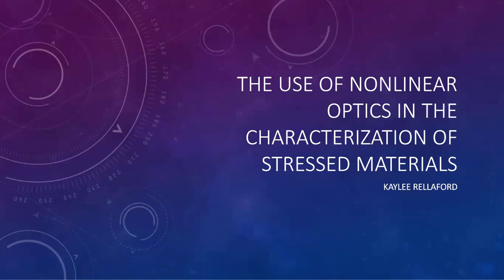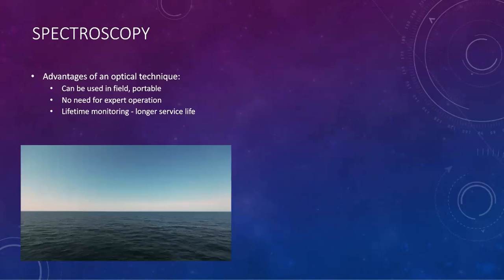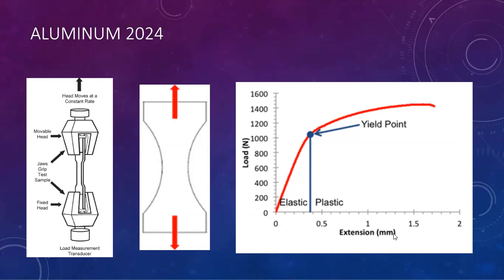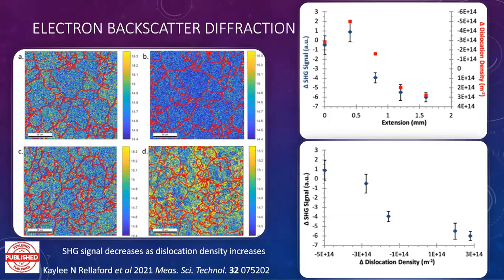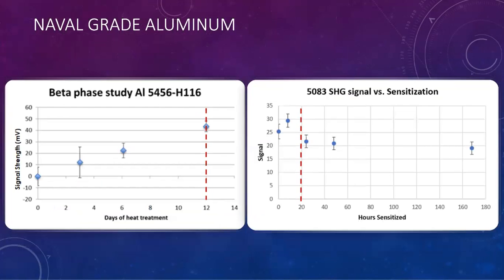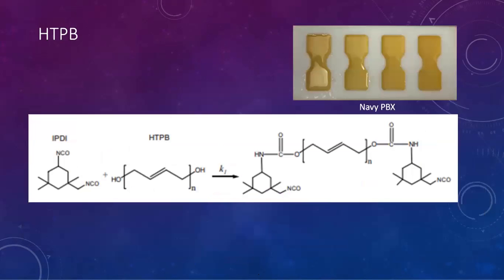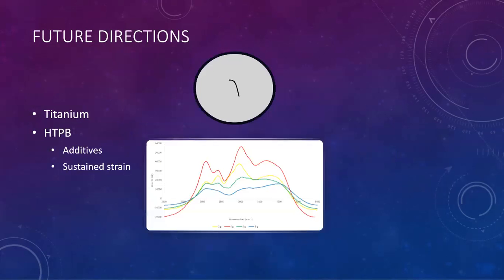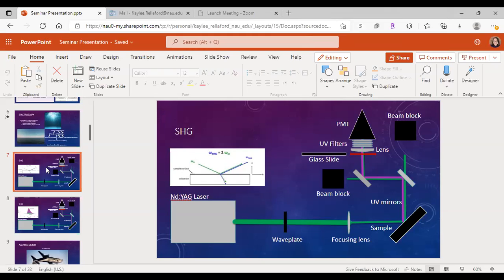Kaylee Rellaford: The Use of Nonlinear Optics in the Characterization of Stressed Materials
Kaylee Rellaford from Northern Arizona University gives the Friday Jan. 28, 2022 Northern Arizona University Department of Chemistry about her work on “The Use of Nonlinear Optics in the Characterization of Stressed Materials”.